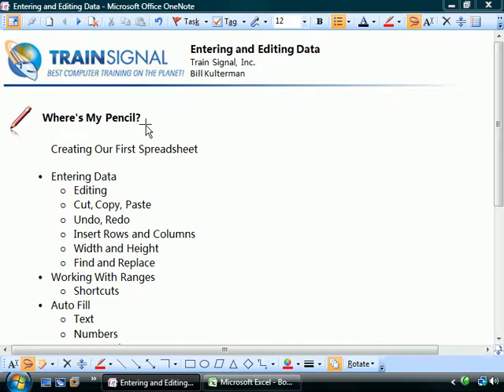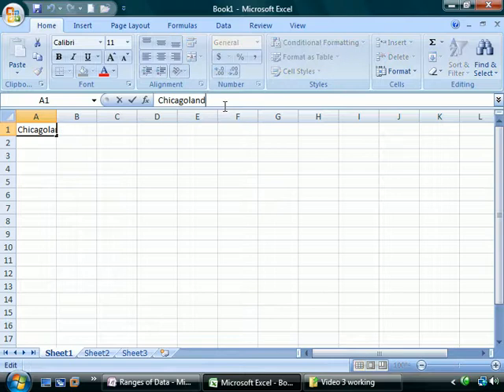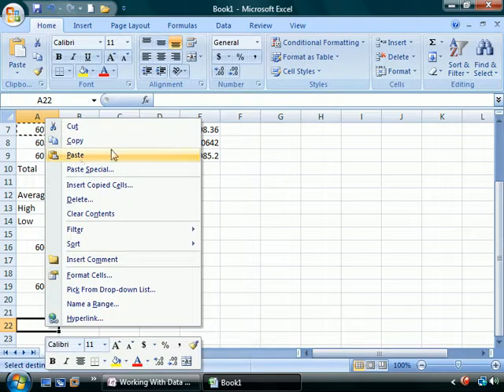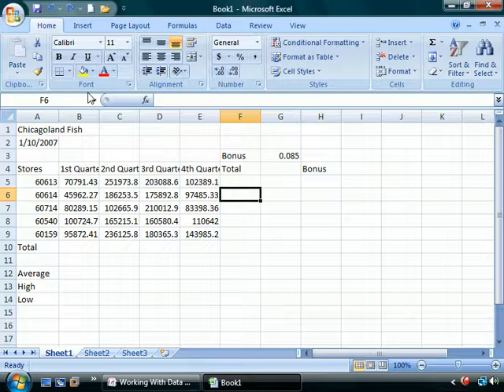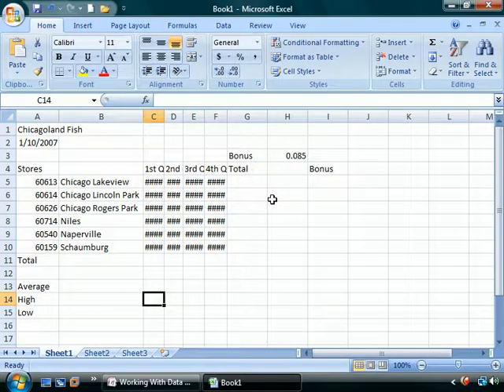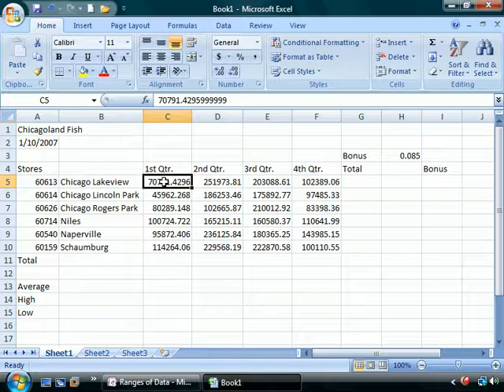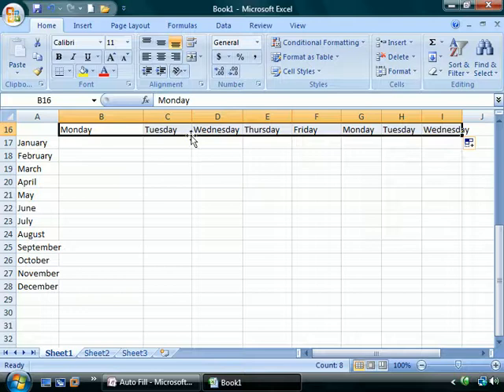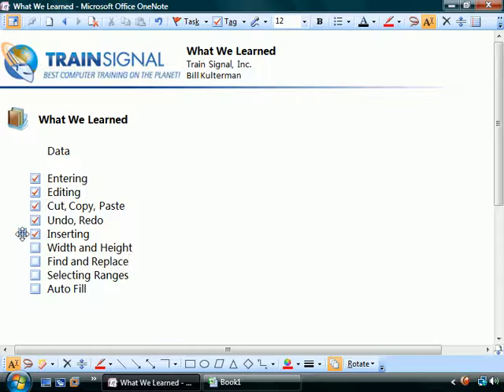learn Microsoft Excel 2007ep03